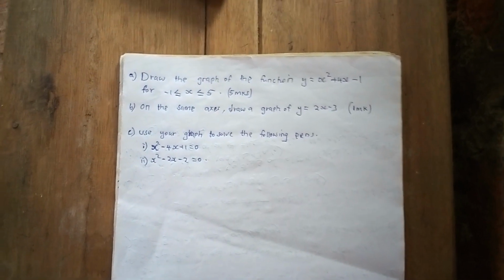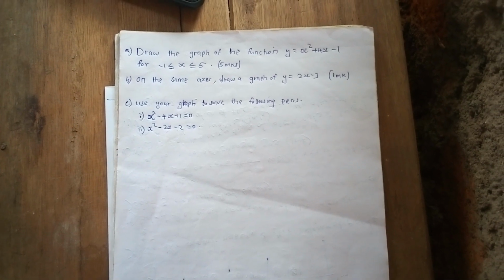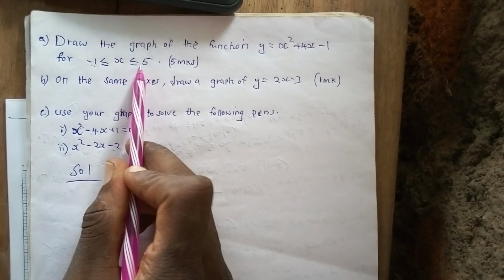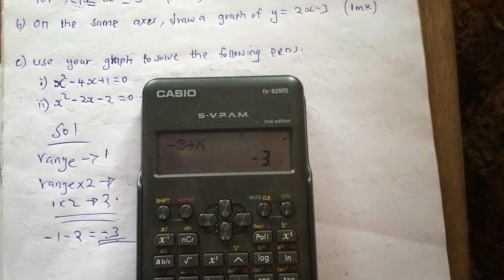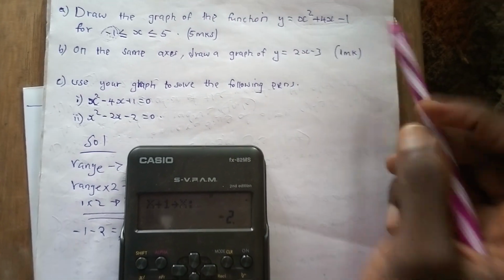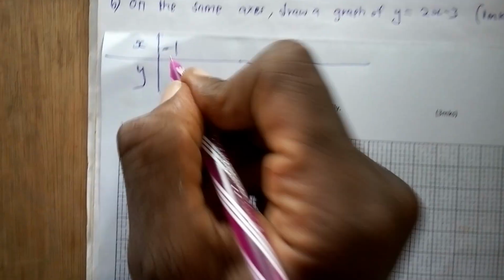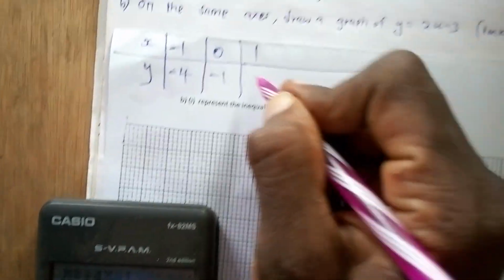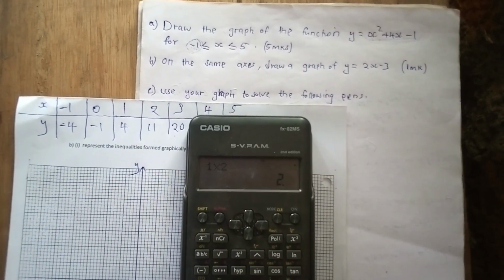Trigonometry - Calculator Programming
Mathematics Trigonometry